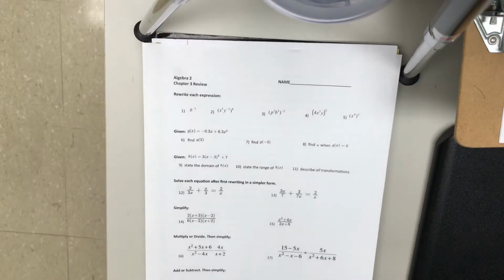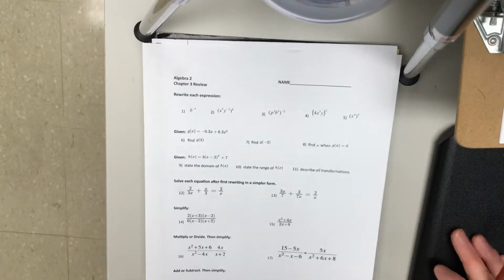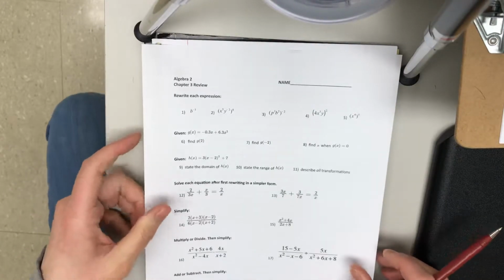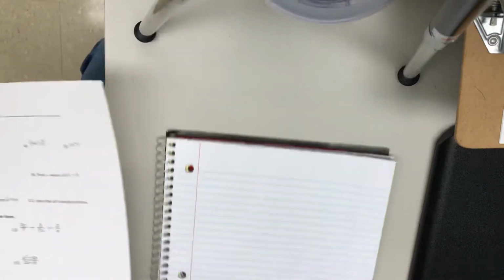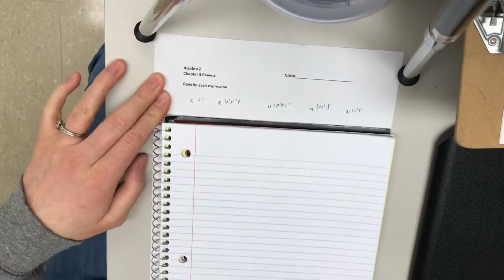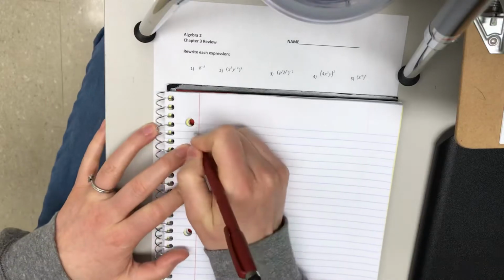A2 3IT Review Solutions #1-#5